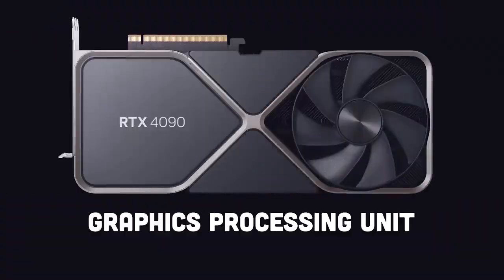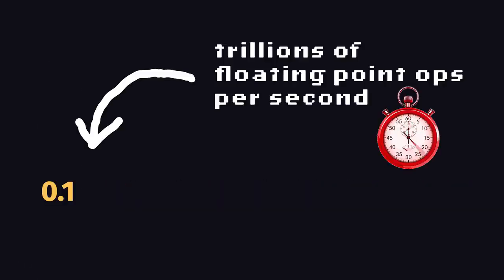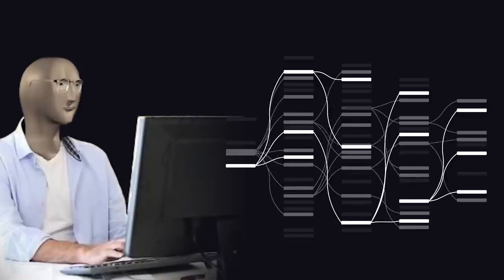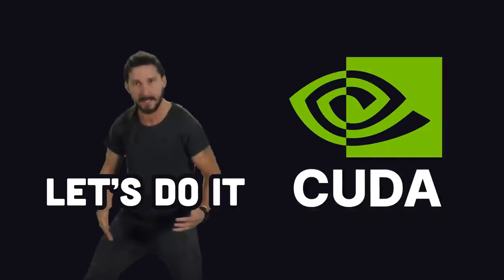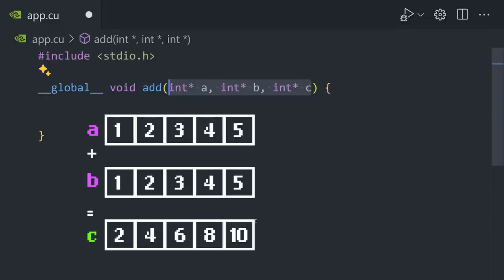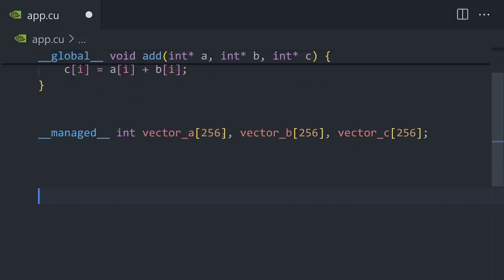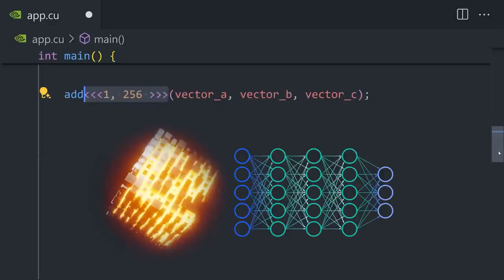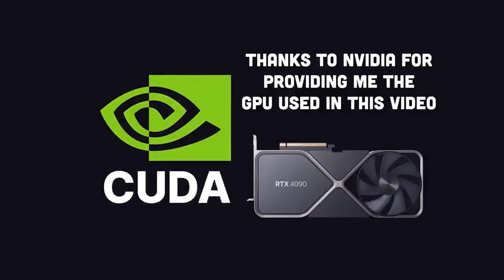NVIDIA CUDA Explained in 3 Minutes | How GPUs Supercharge AI & Deep Learning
🚀 Ever wondered how models like ChatGPT and other modern AI systems train so quickly?
In this 3-minute video, you'll learn what NVIDIA CUDA is, why it is essential for AI, machine learning, deep learning, scientific computing, and how it allows GPUs to perform thousands of computations in parallel.
What is CUDA?
CPU vs GPU
Why AI researchers use CUDA
CUDA + PyTorch
CUDA + TensorFlow
Real-world AI applications
Why learning CUDA is valuable
Whether you're a beginner or an aspiring AI researcher, this video gives you a quick introduction to one of the most important technologies in modern AI.
📌 Resources
GitHub: AKM GitHub⁠�
Kaggle: AKM Kaggle⁠�